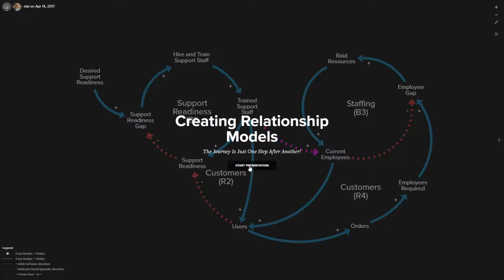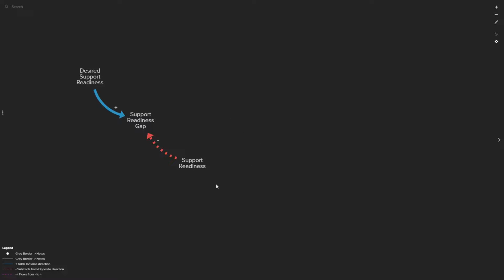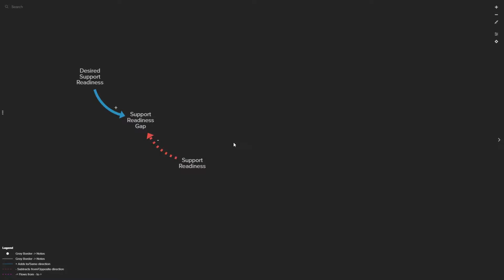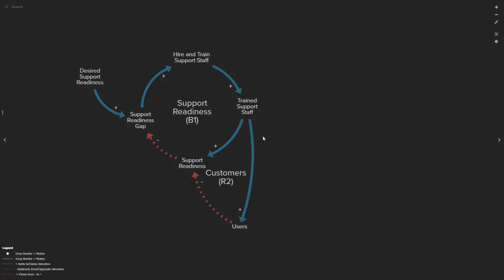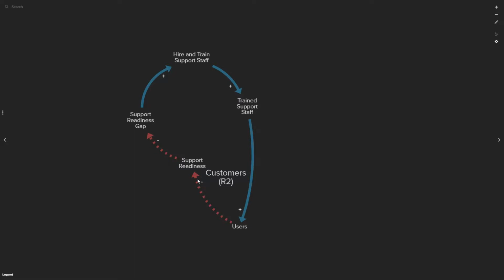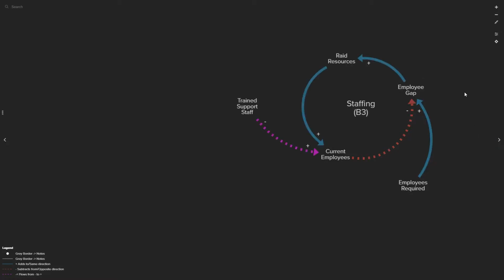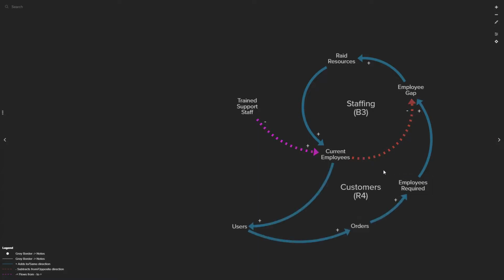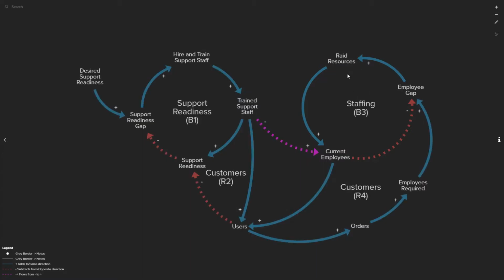Creating Relationship Models xRev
Network Magic is a small high-tech startup which has brought a very functional family of network routers to market at a price point very attractive to the market. As such they are growing rapidly and experiencing all kinds of growing pains. The model unfolds a set of relationships detailing what seems to be the current most sticky wicket.